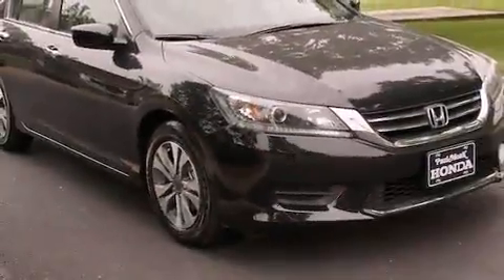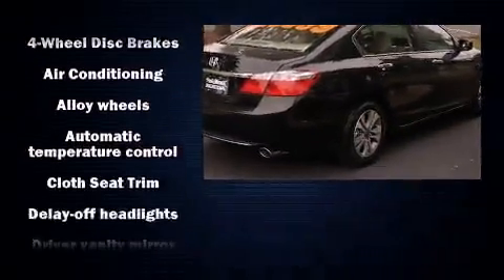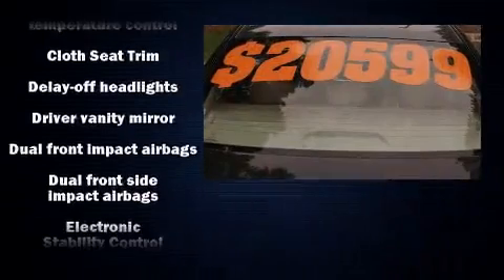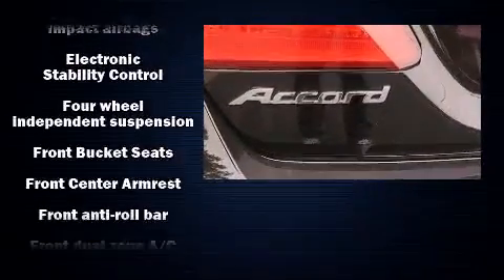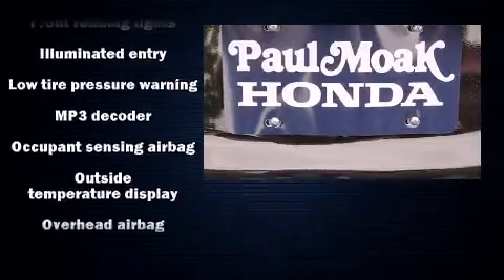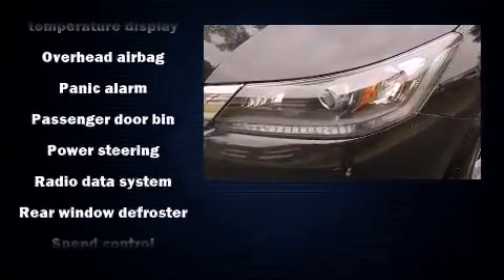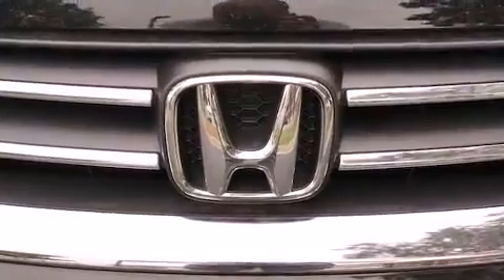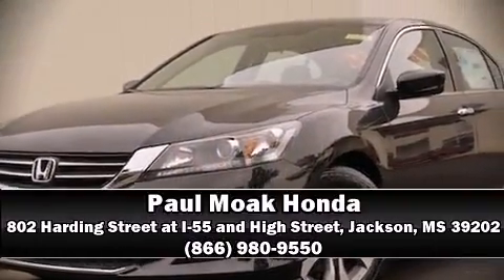2015 Honda Accord LX in Jackson, MS 39202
802 Harding Street at I-55 and High Street

Discerning drivers will appreciate the 2015 Honda Accord. This 4 door, 5 passenger sedan leads among competitors in its segment. Smooth gearshifts are achieved thanks to the 2.4 liter 4 cylinder engine, and for added security, dynamic Stability Control supplements the drivetrain. Honda prioritized comfort and style by including: 1-touch window functionality, a tachometer, speed sensitive wipers, an outside temperature display, power door mirrors, cruise control, and much more. You and your passengers will enjoy the stereo system, which includes a CD player with MP3 capability, steering wheel mounted audio controls, and 4 speakers, providing excellent sound throughout the cabin. Honda ensures the safety and security of its passengers with equipment such as: dual front impact airbags with occupant sensing airbag, head curtain airbags, traction control, a panic alarm, and 4 wheel disc brakes with ABS. Brake assist technology provides extra pressure when applying the brakes. We'd also be happy to help you arrange financing for your vehicle. Come on in and take a test drive!